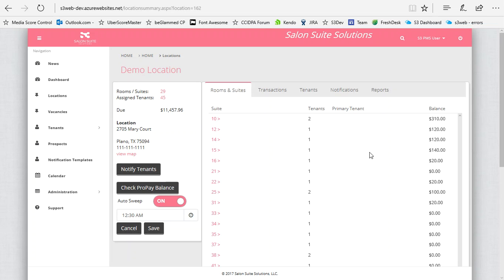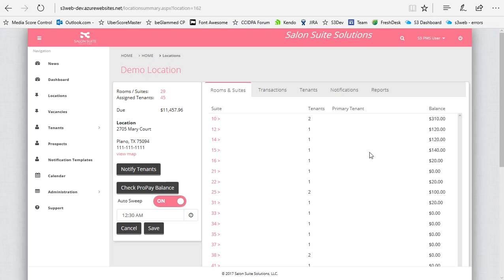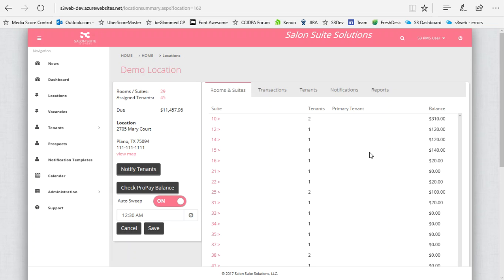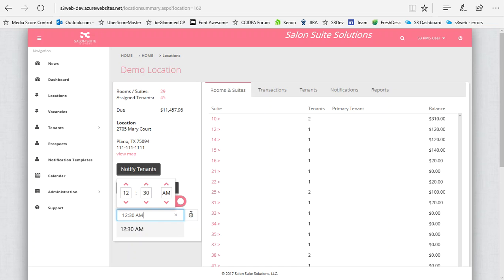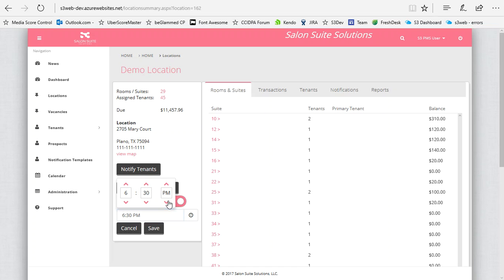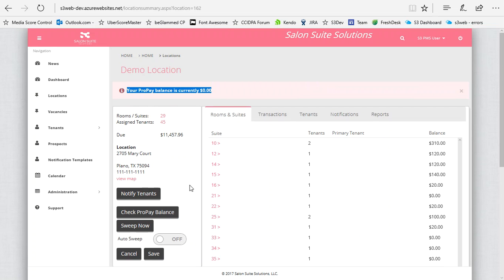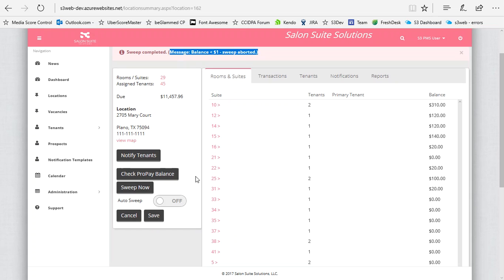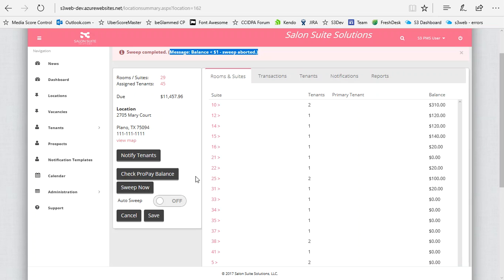Sweeping From ProPay To Your Bank